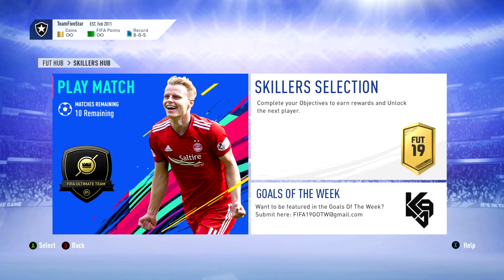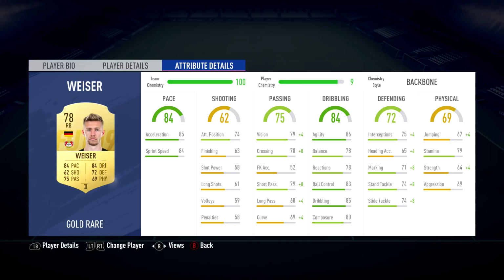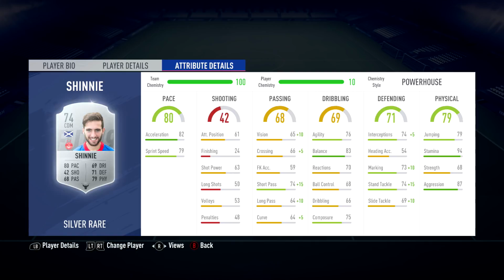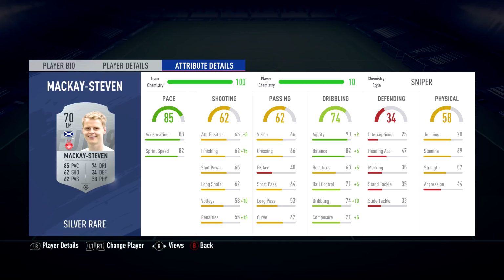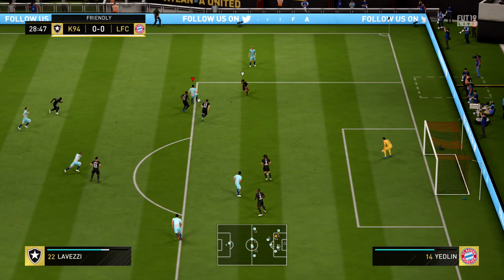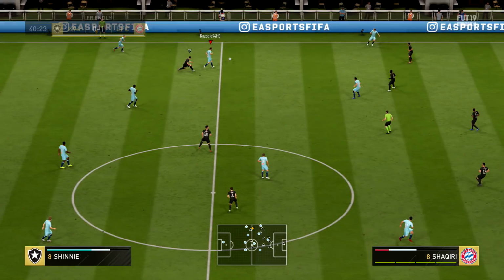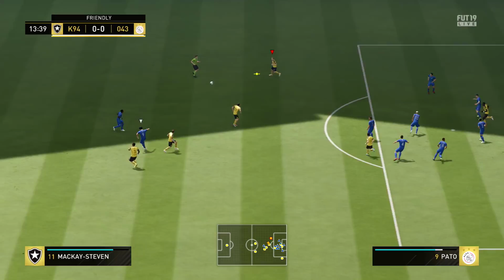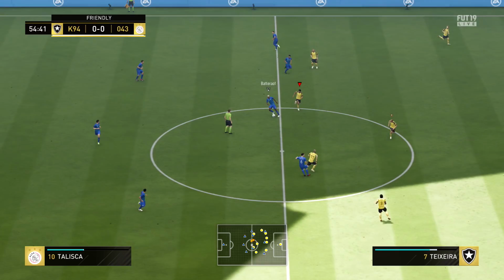Mackay-Steven Skill Squad | FIFA 19 Skilling to Glory #7